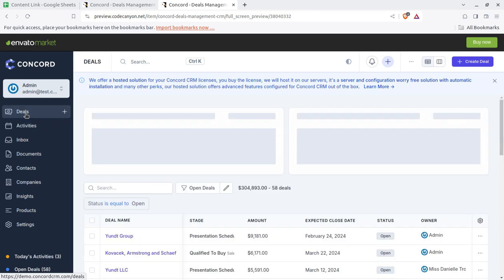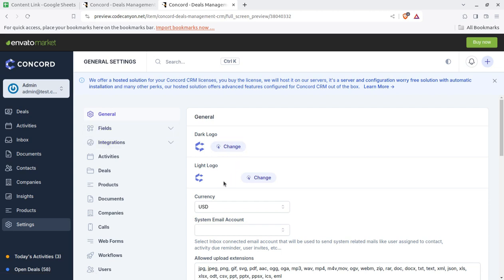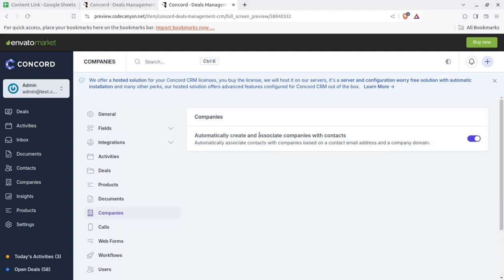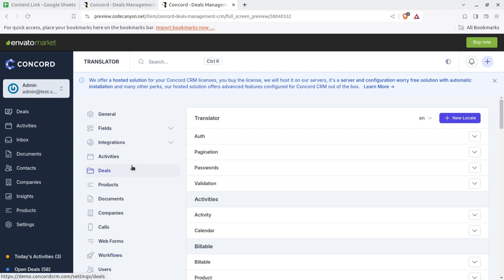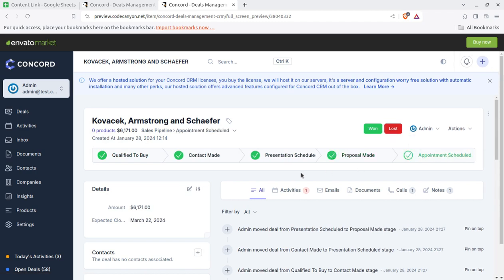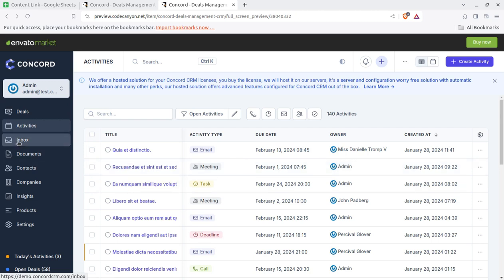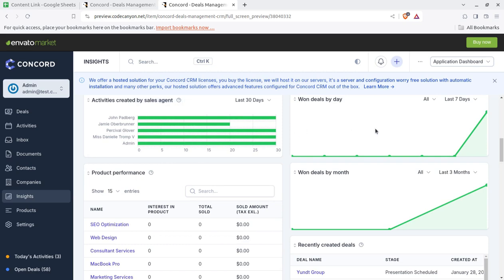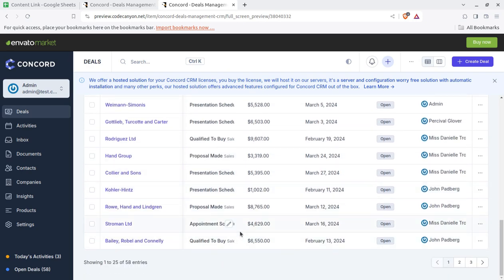Lead Management CRM for Small Business | Self-Hosted Web Based CRM Application Software | Concord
Concord is a budget-friendly, self-hosted lead management CRM tailored for small businesses. It offers a one-time fee structure and assists companies in efficiently organizing and overseeing deals, leads, contacts, and company data, streamlining the sales process.
Designed with user-friendliness in mind, Concord enables businesses to customize their sales workflow with personalized pipelines and stages. Its intuitive interface features advanced filters, customizable tables, and custom fields, ensuring seamless data segmentation and organization. Additionally, it offers 2-way email and calendar synchronization with Google Calendar and Outlook Calendar, enhancing productivity and coordination.
In today’s competitive landscape, leveraging a CRM system is essential for enhancing productivity and revenue generation. Concord CRM empowers users to expedite deal closures, manage daily sales tasks effectively, and boost company revenue. Its activities feature allows users to create follow-up tasks, set custom reminders, and filter deals based on pending activities, ensuring prompt client communication and engagement.
Furthermore, Concord's built-in API facilitates seamless integration with third-party services for creating deals, contacts, and companies. For users less familiar with technical integrations, the platform offers a CSV import feature with field mapping functionality. Additionally, businesses can leverage web forms to automatically generate deals and contacts from website submissions, streamlining lead acquisition and management processes.